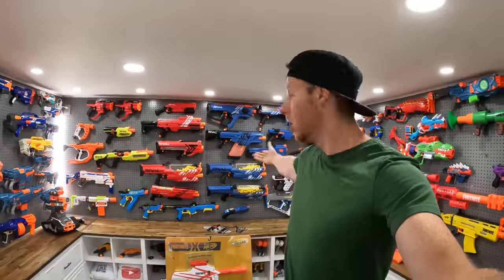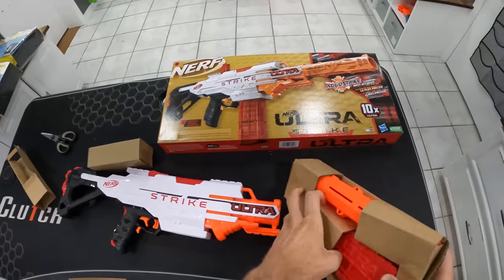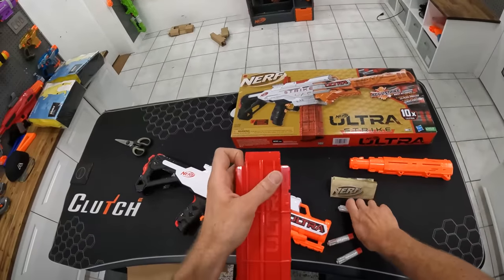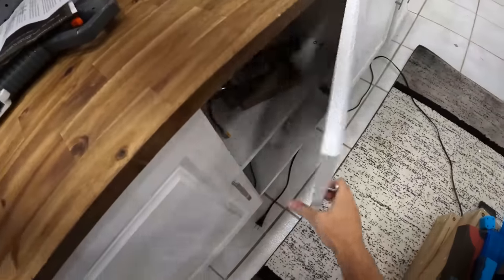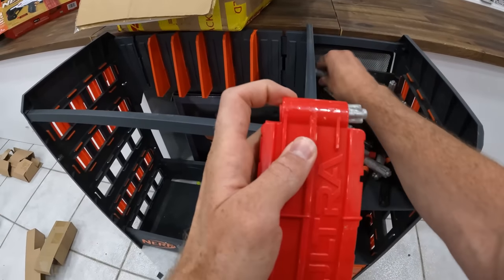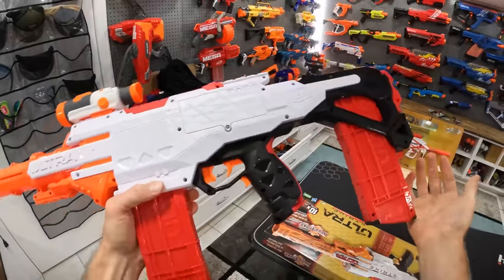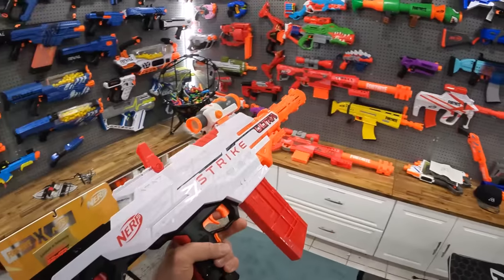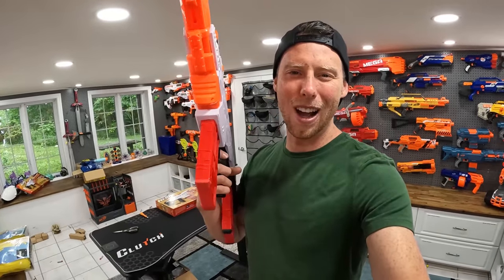NERF GUN - ULTRA STRIKE! Accustrike Unboxing!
Unboxing, review and firing of the Nerf Ultra Strike!